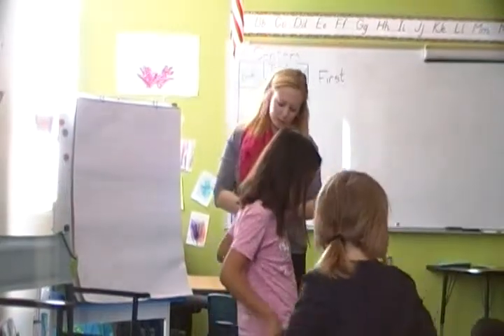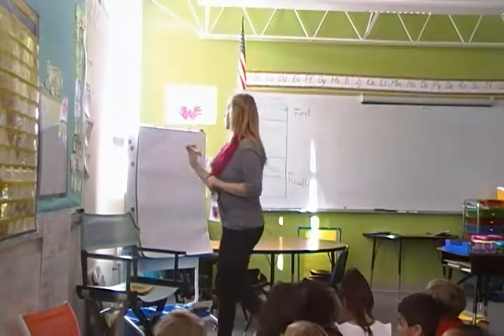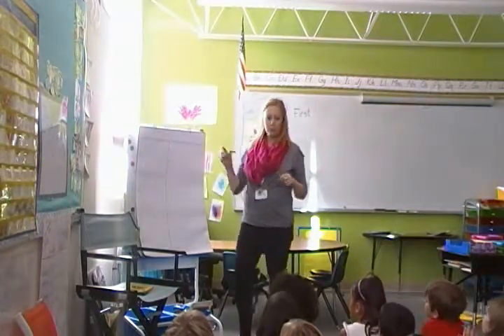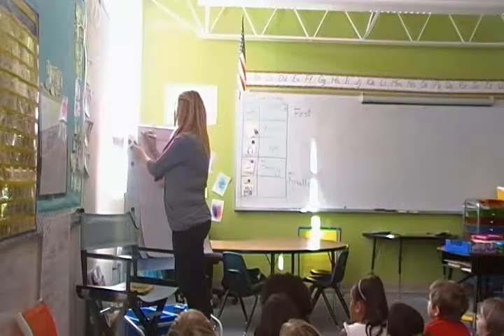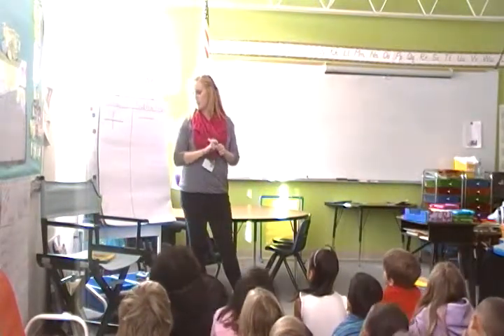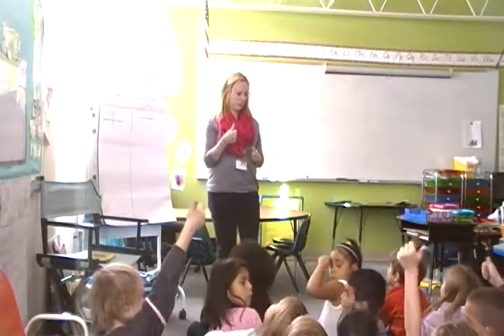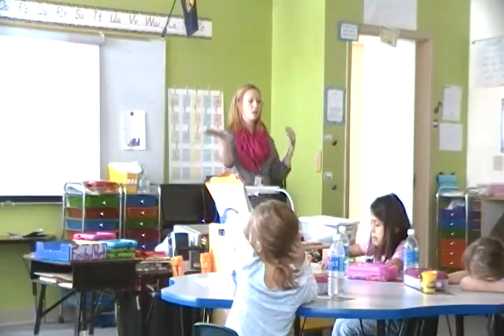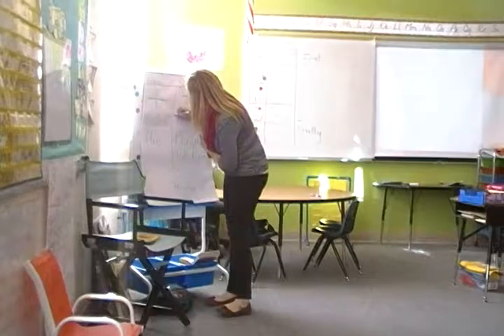Snowman Slide Lesson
Teaching what we know about subtraction and addition and how they are the same through a game. 1st grade